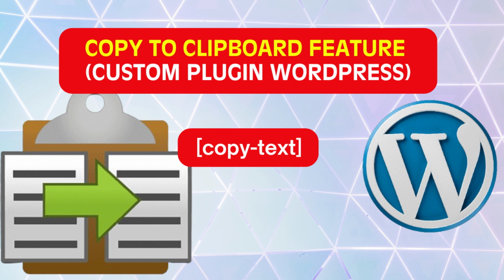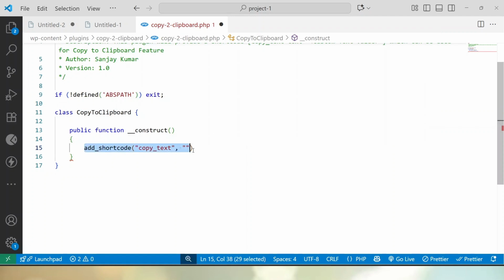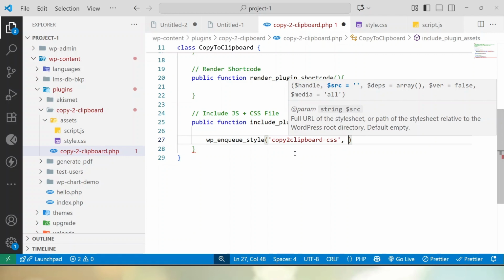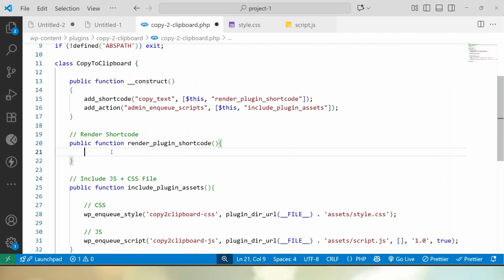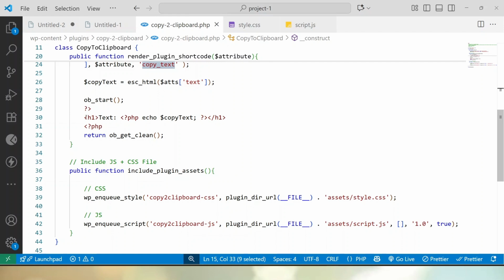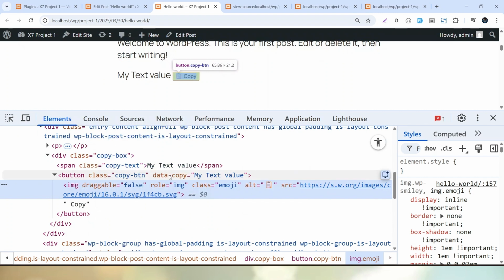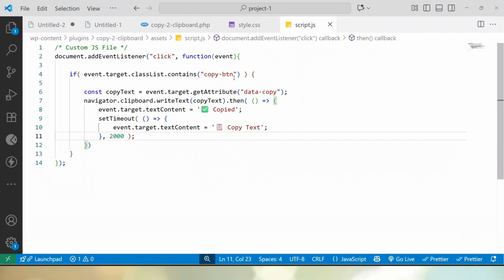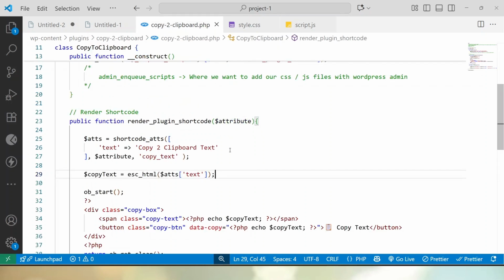WordPress Copy to Clipboard Tutorial | Step-by-Step Custom Plugin Development 📋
In this video, you’ll learn how to create a Copy to Clipboard feature in WordPress using a custom plugin — step by step. Whether you want to copy text, shortcodes, or dynamic content from your WordPress site, this tutorial will show you exactly how to implement it using modern JavaScript and WordPress plugin development techniques.

👉 In this tutorial, we’ll cover:

✅ What is Copy to Clipboard functionality and why use it
✅ Creating a custom WordPress plugin from scratch
✅ Adding a Copy button for text, shortcodes, or custom fields
✅ Using JavaScript to copy data to the clipboard
✅ Styling the Copy button and showing success messages

📌 Key Concepts You’ll Learn:

✔️ How to integrate JavaScript inside a WordPress plugin
✔️ Create and register custom admin pages or frontend shortcodes
✔️ Implement clipboard copy logic for dynamic content
✔️ Display success and error messages in WordPress style
✔️ Build practical UI features that improve user experience

🎯 If you want to learn how to build modern, interactive WordPress plugins, this Copy to Clipboard plugin tutorial is a must-watch!

Icons
📋 -- Copy Icon
✅ -- Copied Icon

CSS
.copy-box {
  display: inline-flex;
  align-items: center;
  gap: 8px;
border: 1px solid ddd;
  padding: 6px 10px;
  border-radius: 6px;
background: fafafa;

.copy-btn {
  cursor: pointer;
background: 0073aa;
color: fff;
  border: none;
  padding: 4px 8px;
  border-radius: 4px;
  transition: background 0.2s ease;

.copy-btn:hover {
background: 005f8d;